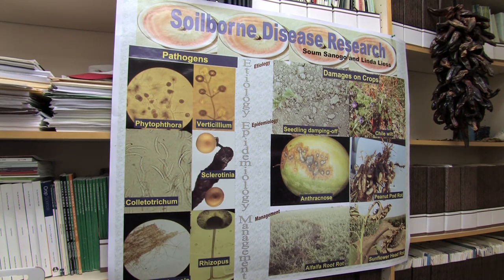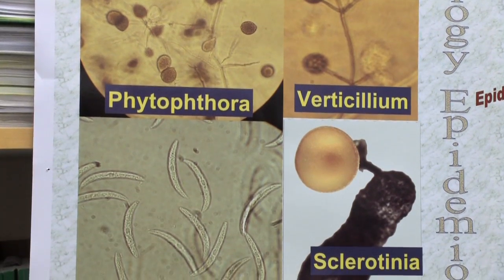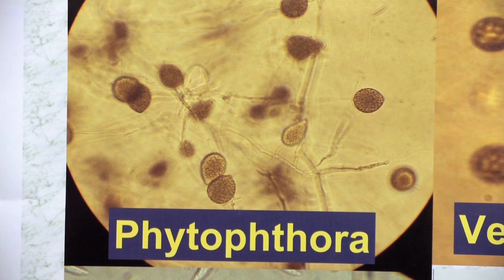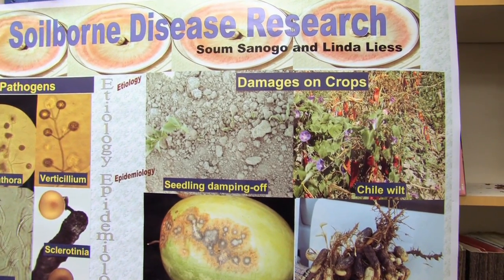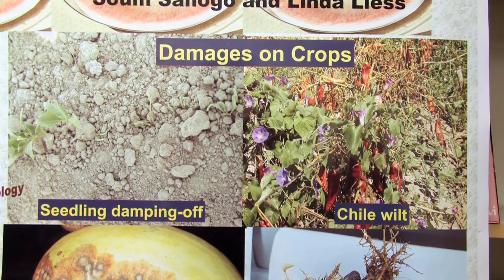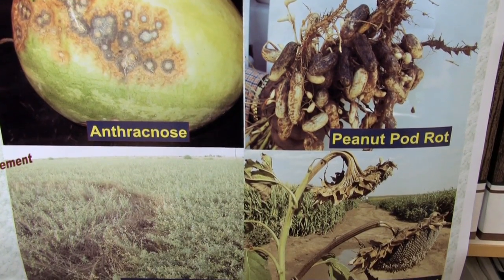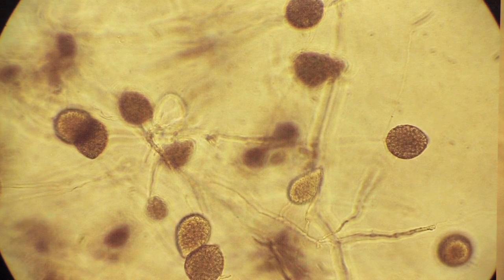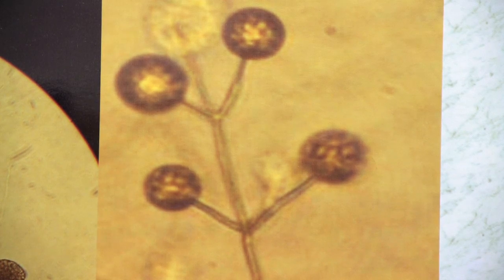Air Quality: Meet a Plant Pathologist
Find out what an NMSU plant pathologist does as Dr. Soum Sanogo talks about his work and responsibilities in the Department of Entomology, Plant Pathology and Weed Science.